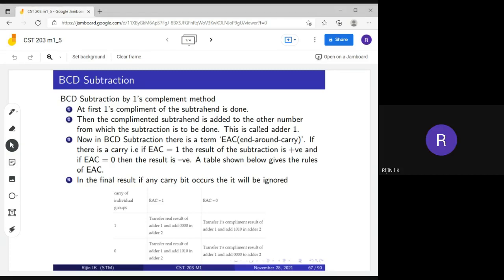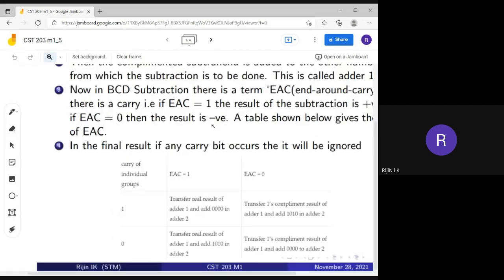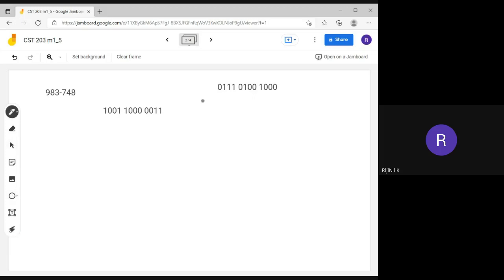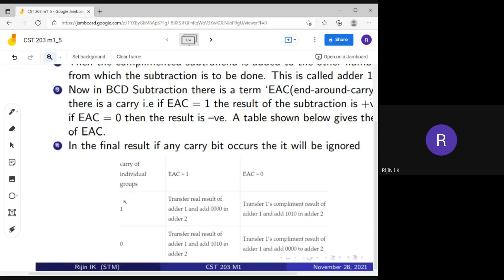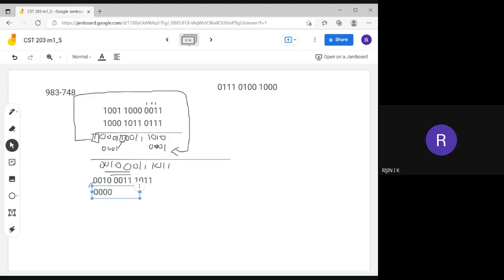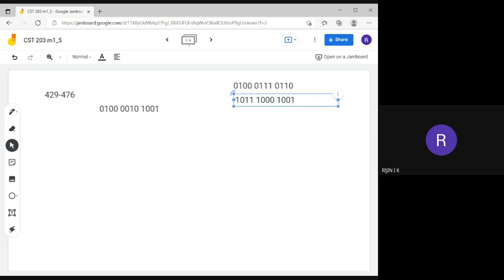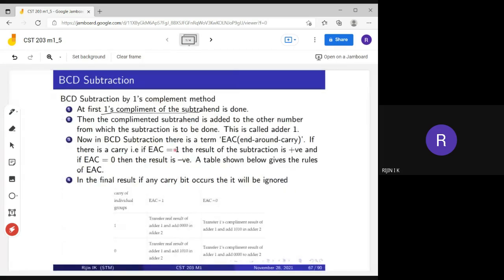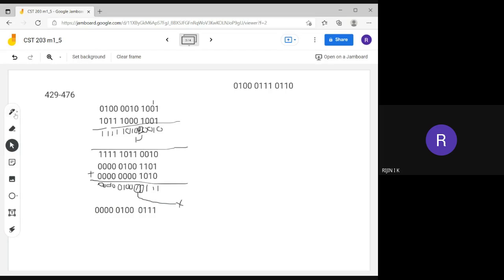STM_CS2_CST 203_M1_ PART4_30/11/2021